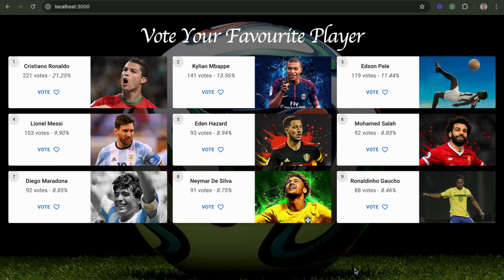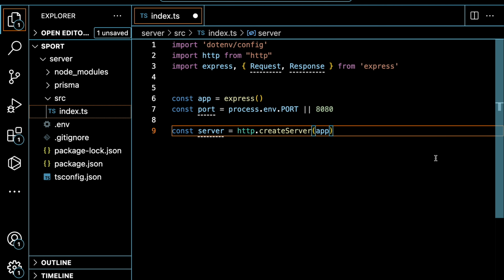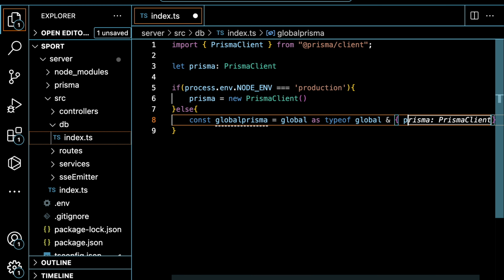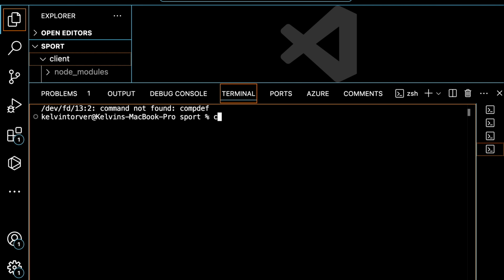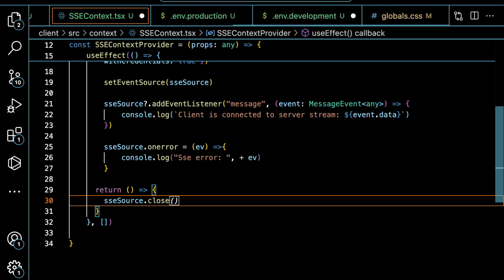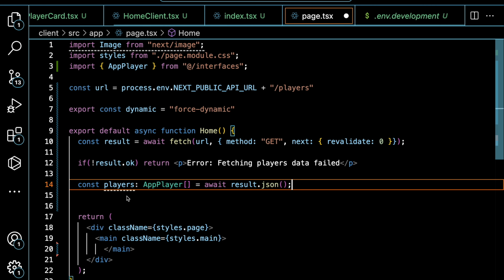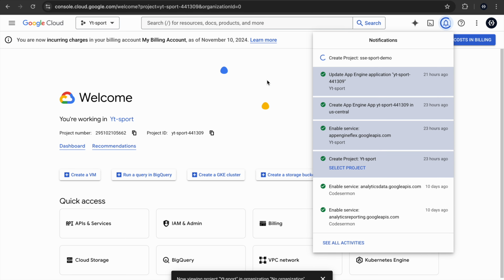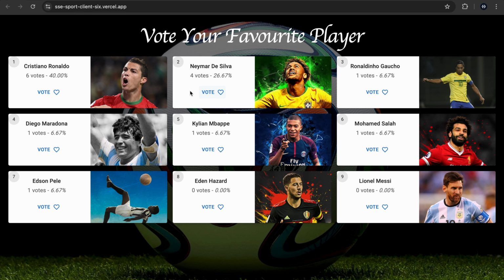Build a Real-Time Sports Voting App with Next.js, Node.js, & SSE | Deploy on Vercel & Google Cloud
In this detailed tutorial, you’ll learn how to build and deploy a real-time sports voting app using Next.js App Router, Node.js, TypeScript, and Server-Sent Events (SSE). This app allows users to vote on sports events in real time, with live updates streamed seamlessly from the Node.js backend to the Next.js frontend. We'll guide you through each step, from setting up the development environment to deploying the app on Vercel and Google Cloud App Engine.

What you'll learn in this tutorial:

1. Setting up a Next.js app using TypeScript and the Next.js App Router for efficient routing and modern app structure.
2. Building a Node.js backend that serves voting data, handles business logic, and streams real-time updates to the frontend.
3. Setting up a Prisma Postgresql database and modeling  in Nodejs app
4. How to establish a connection between Node.js and the client using SSE (Server-Sent Events), enabling real-time communication without WebSockets.
5. Learn how to create a single SSE context in ReactJS, so you can manage and consume streaming data across the entire app efficiently using React Context API.
6. How to configure CORS (Cross-Origin Resource Sharing) on the Node.js server to allow only trusted origins to connect, ensuring security while enabling real-time updates.
6. Deploying your app on Vercel (for frontend) and Google Cloud App Engine (for the Node.js backend), making your app scalable, secure, and production-ready.
By the end of this tutorial, you’ll have a fully functional, real-time voting app that streams live events from the server to the client, all hosted on Vercel and Google Cloud, ready for production.

Key concepts covered in this video:

SSE (Server-Sent Events) for real-time data streaming.
React Context to manage real-time events globally across the app.
CORS Configuration to secure the server connection to trusted domains.
Deploying with Vercel and Google Cloud for robust, scalable hosting.

For the link to the source code and demo app, please visit